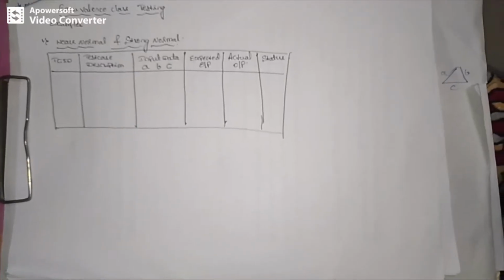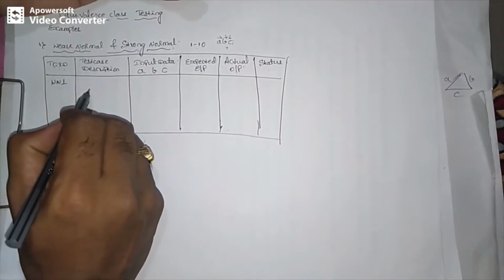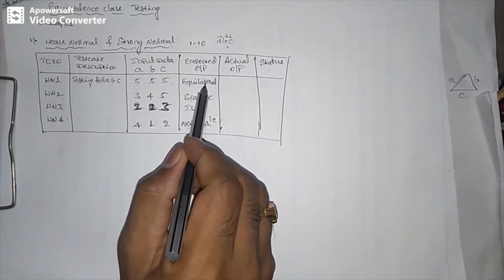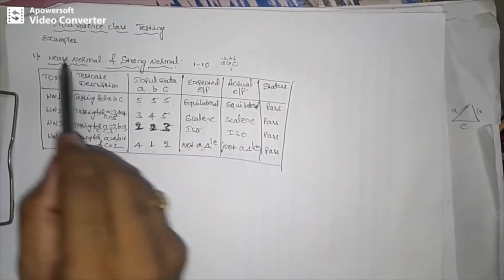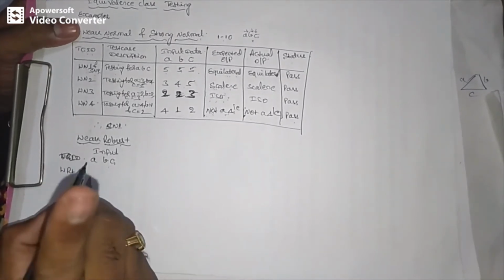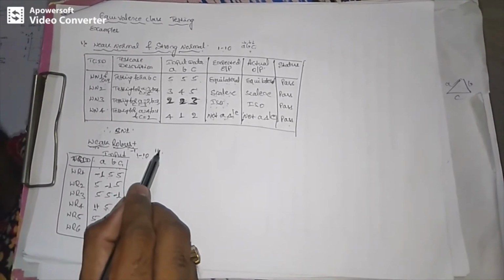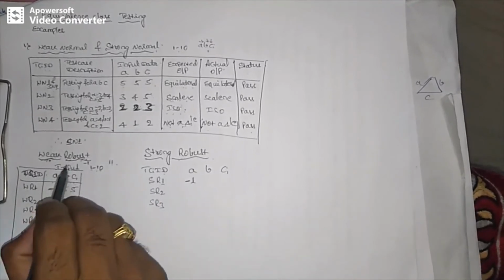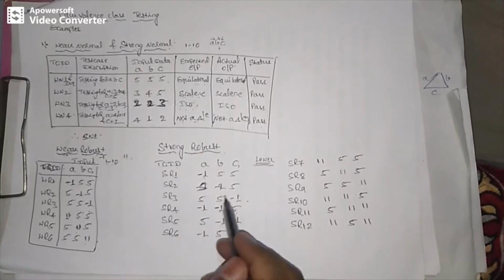VTU ST 18IS62 M2 L7 Equivalence Class Testing